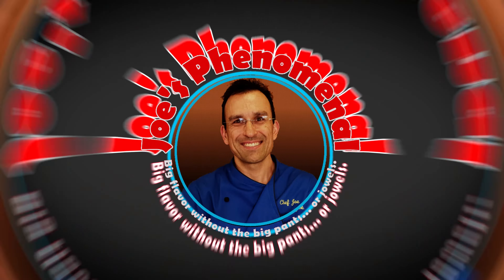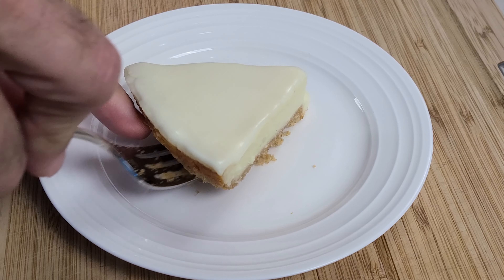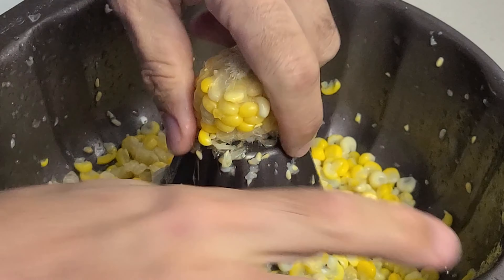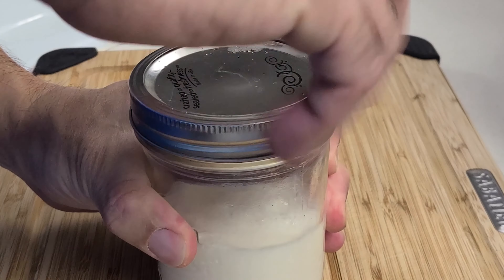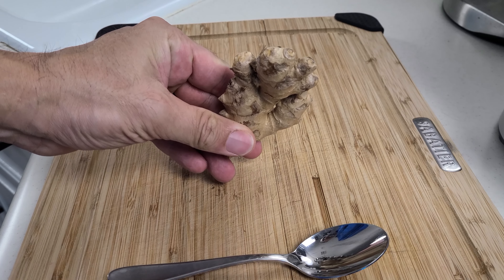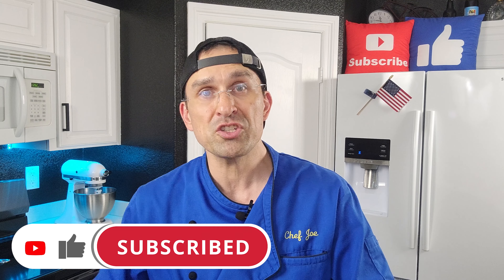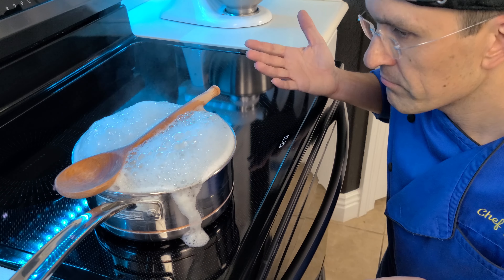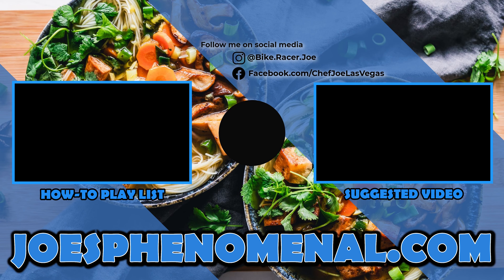Which of These 5 Kitchen Hacks is Total Fakery? Watch This and Find Out Now!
We tested 5 Common Kitchen Hacks to see if each is a Hack or a Hoax. If you liked this video, you might like this one about different ways to make whipped cream

Watch this video to see how well each of these work, if at all. We checked around to find several simple kitchen hacks that can be done with things you likely already have laying around your kitchen. How much time will these kitchen hacks save? Are any of them just a disaster? Check out the video and find out! We tested using a wooden spoon to keep water from boiling over, using a spoon to remove the skin from ginger, using a Bundt cake pan to remove corn from the cob, heating a knife before slicing sticky stuff, and creating foamy milk without a milk frother.
Timestamps:
00:00 - 5 Kitchen Hacks Tested. Are They a Hack or a Hoax?
00:17 - Kitchen Hack Test 1
00:54 - Kitchen Hack Test 2
01:54 - Kitchen Hack Test 3
02:38 - Kitchen Hack Test 4
03:32 - Kitchen Hack Test 5
The Products that I personally use in my kitchen:

Frigidaire Gallery Induction Range w/Air Fry:

Frigidaire Air Fry Oven Tray:

Kirkland 5-Layer Stainless Steel Pans:

Ninja Foodi Power Blender Ultimate System:

Global Model X 8" Chef's Knife: